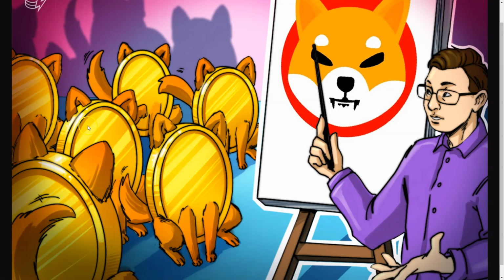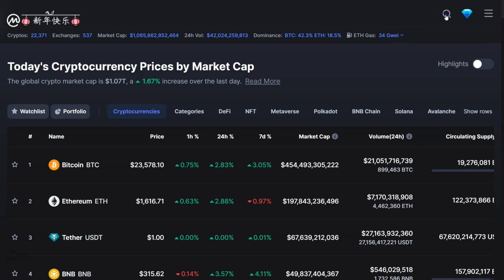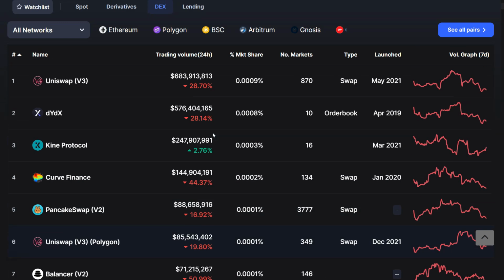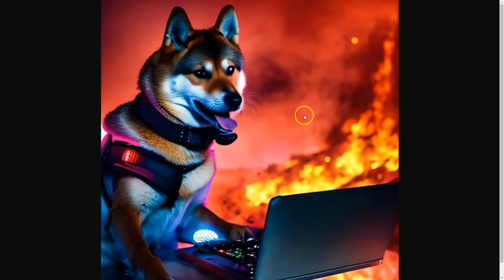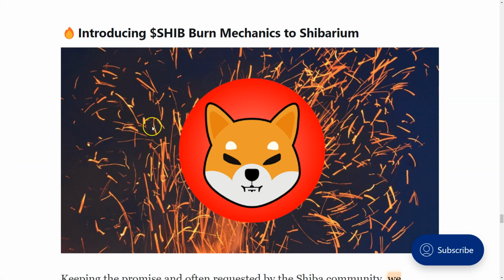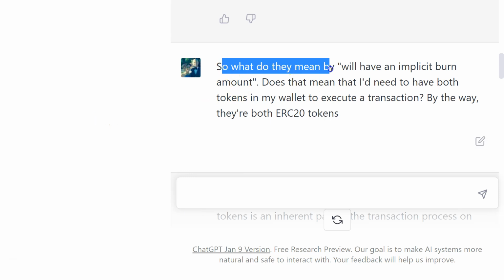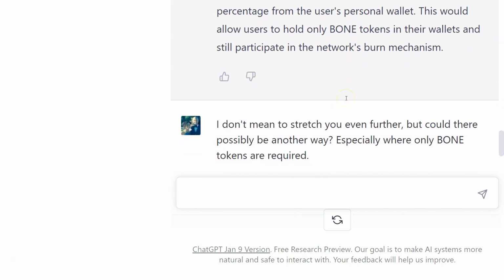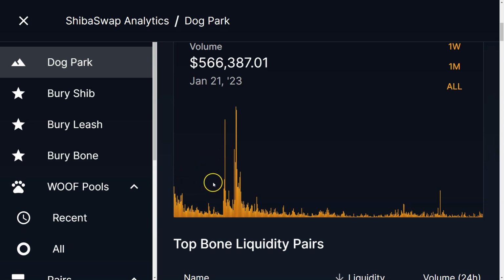Shibarium BURN Mechanics Explained | How Many Shiba Inu Tokens Will Burn After Shibarium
How will the upcoming Shibarium Network burn Shiba Inu tokens? How many will be burnt per day. In this video we'll take a realistic viewpoint to see the possibilities. I'll also show one area we should look out for as a community.

Investing in any asset involves risk and your own due diligence is required. Never Invest more than you're willing to lose. The view points on this channel are of my own non-professional opinion and do not constitute financial advice.